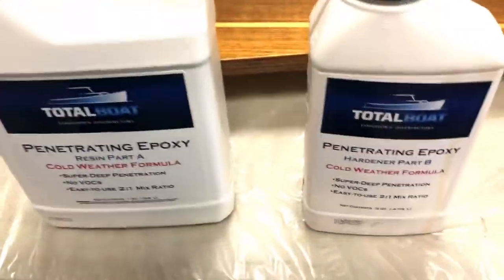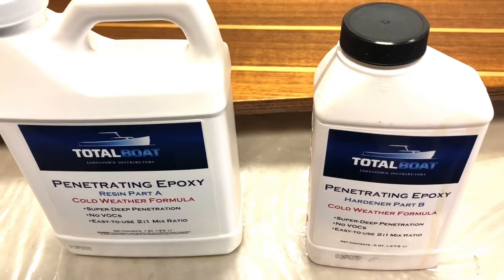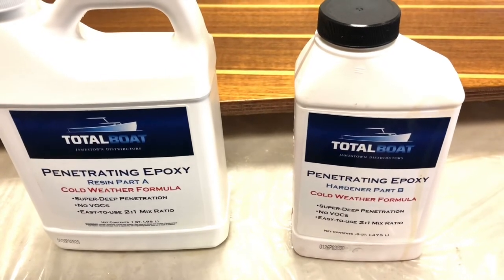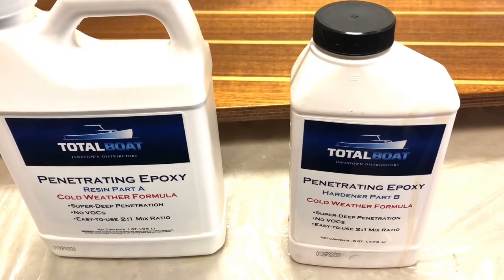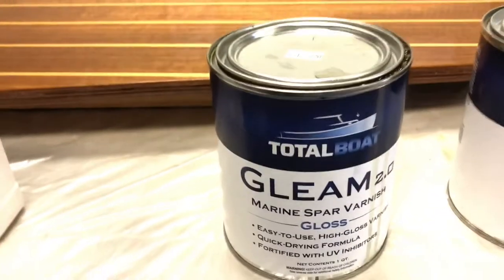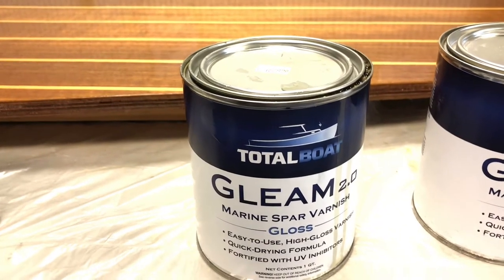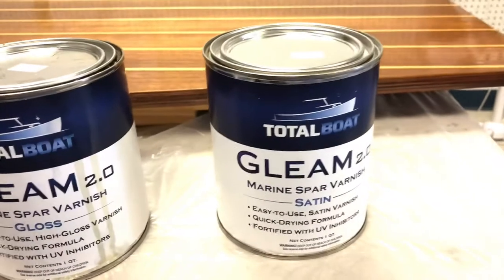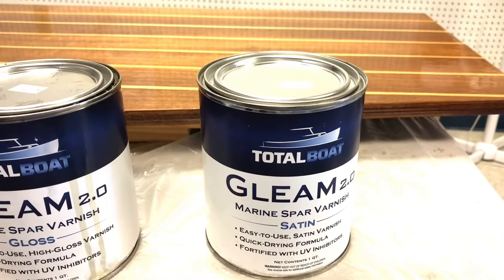S/V Salty Dog new cabin sole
3/4” Marine grade plywood with a Teak & Holly veneer.
Backside and edges have 3 coats of Total Boat Penetrating Epoxy.
Top has 2 coats of penetrating epoxy and 10 coats of Total Boat Gleam Gloss Spar Varnish.
Adding 3 to 4 more coats of Total Boat Gleam Satin Spar Varnish.